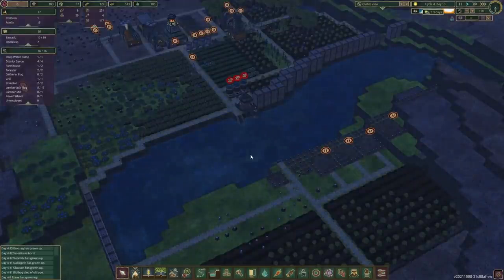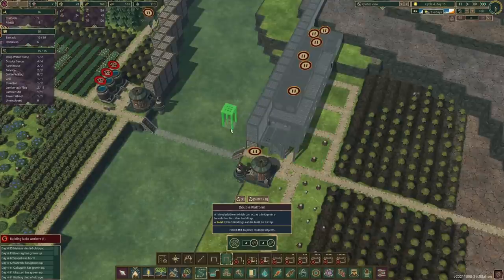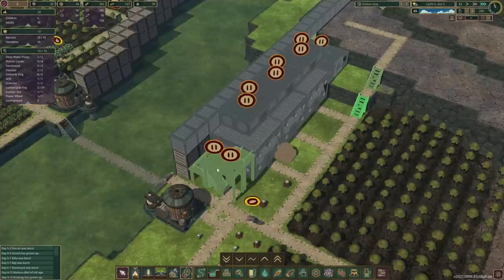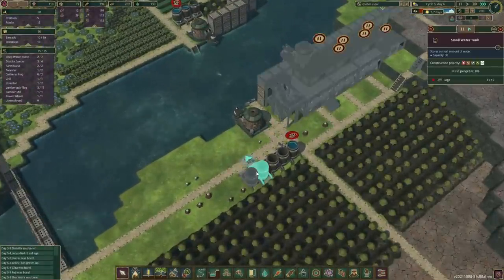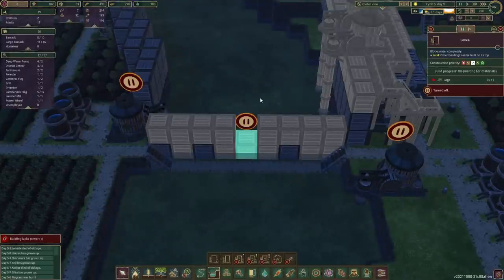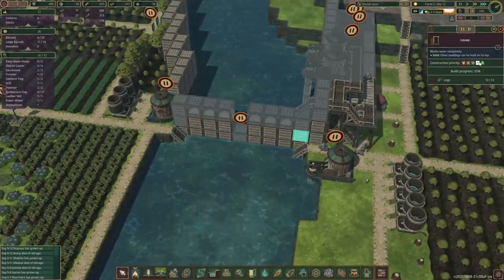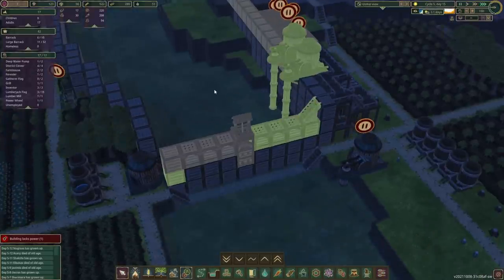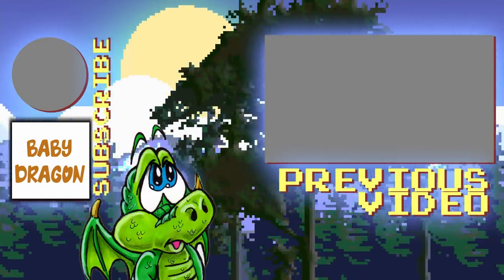TIMBERBORN | From No Water to Too Much Water- HARD MODE | E05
Timberborn Hard mode - Ironteeth beavers are resilient! We've ran out of water on multiple occasions and this episode is no different as we go from no water to too much water!